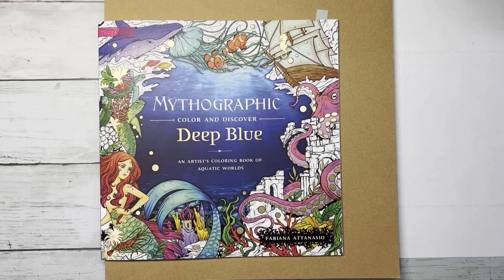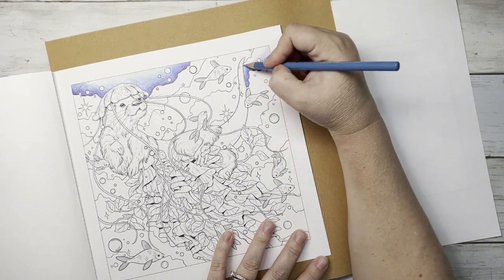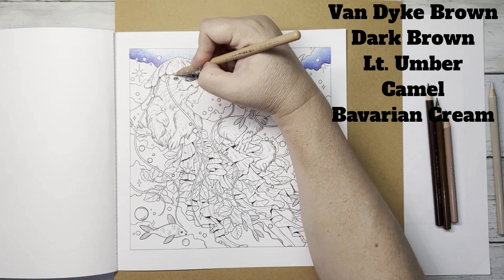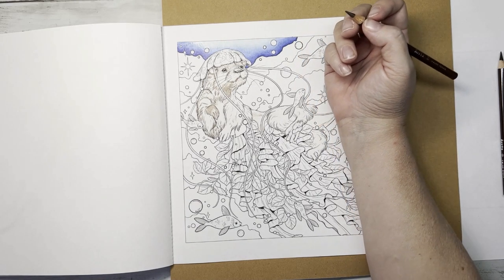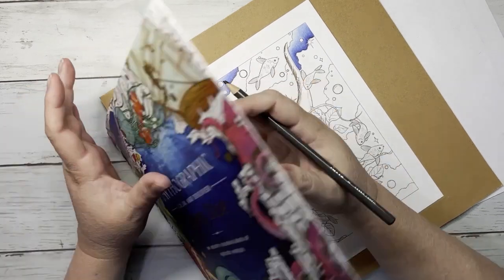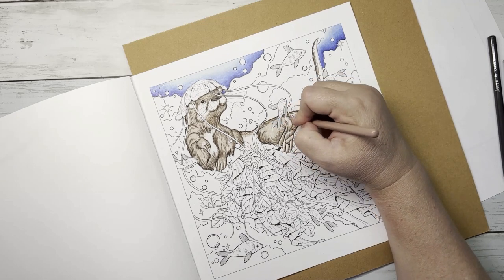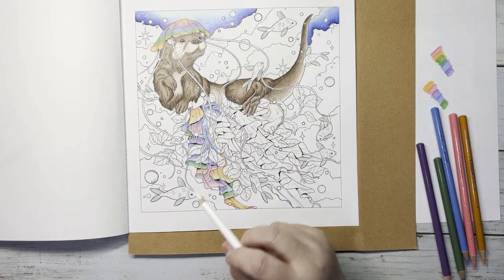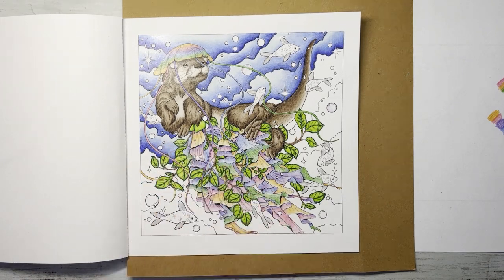Mythographic Deep Blue Color and Chat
Welcome Friends!
I have decided that instead of the abc color challenge color along I would chose an item that starts the the letter of the month and show you how I color that item. For this video I am Coloring a Jelly Fish. It is more of a color and chat, than a how I color. Enjoy!!!

Megan Hughes
4725 Panama Ln Suite D3 #387